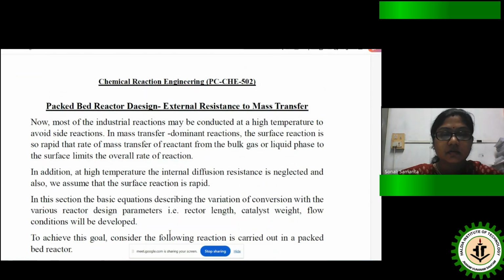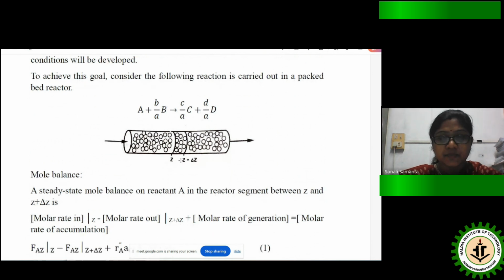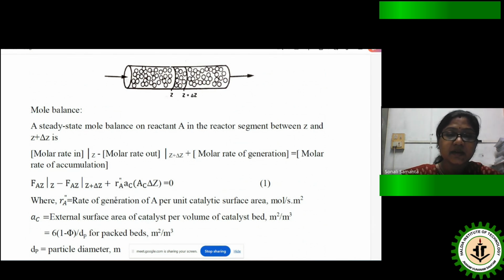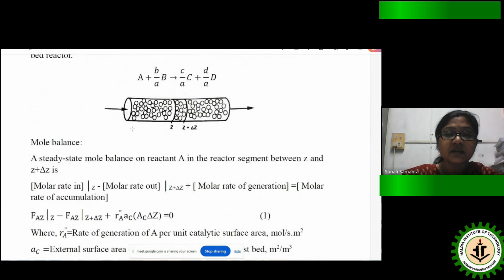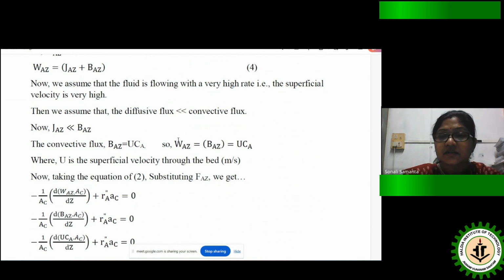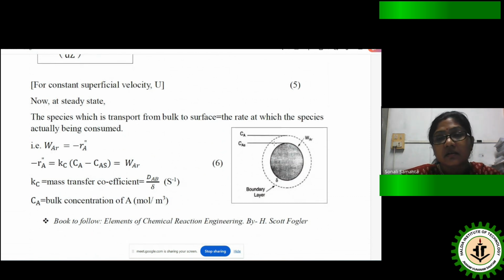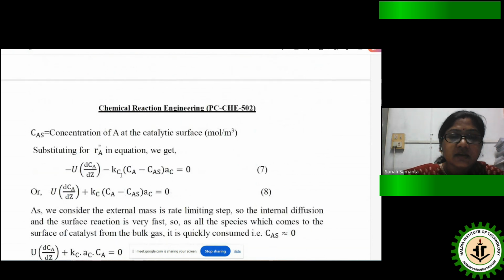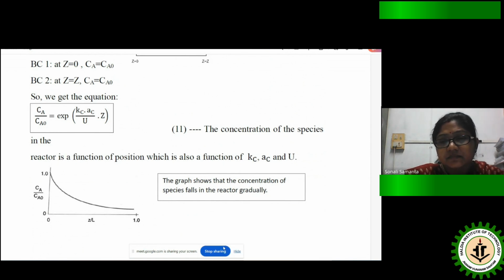Packed Bed Reactor Design-External Sesistance to Mass Transfer[Part-I]